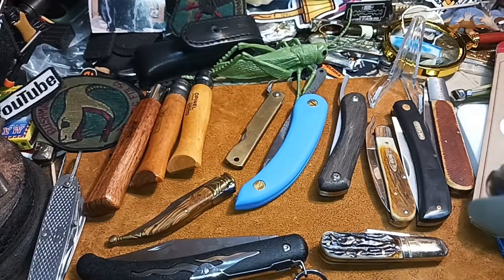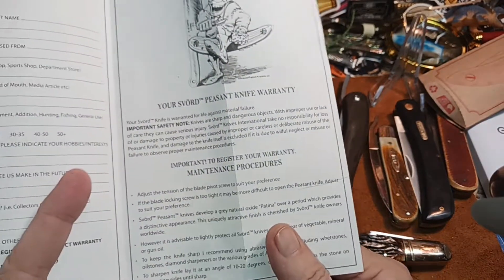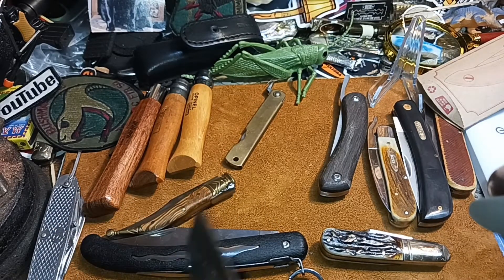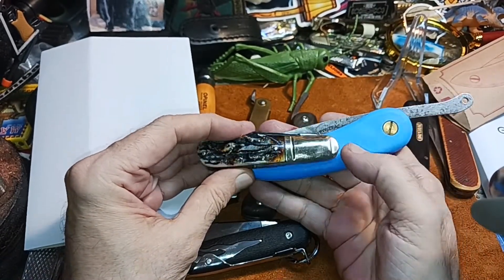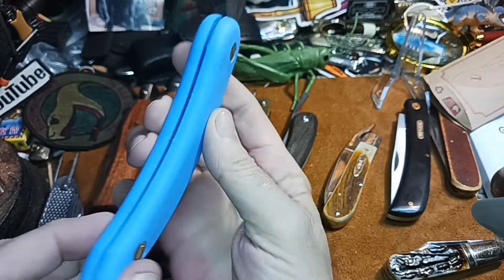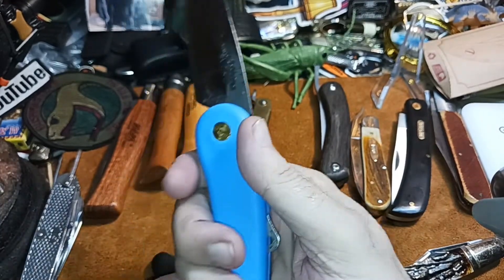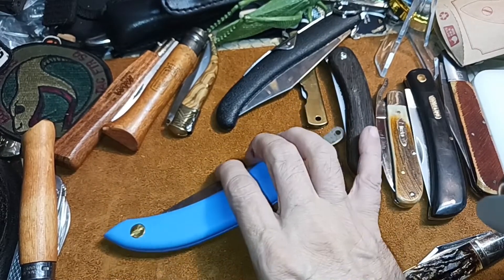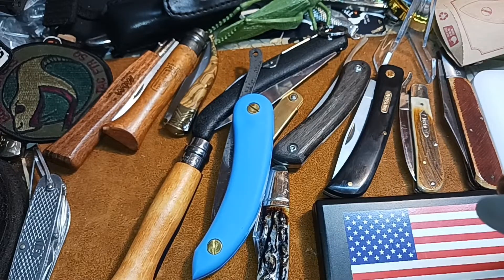(878) Svord Peasant Knife ⚜️ first impressions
I take an initial impressions look at the Svord Peasant Knife made in New Zealand 🇳🇿.